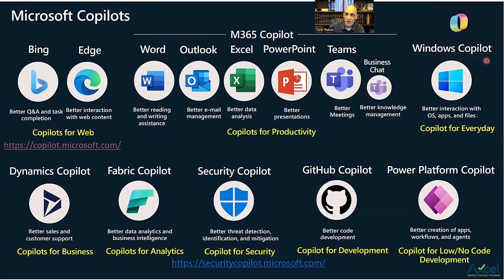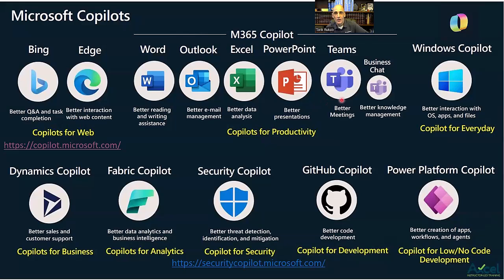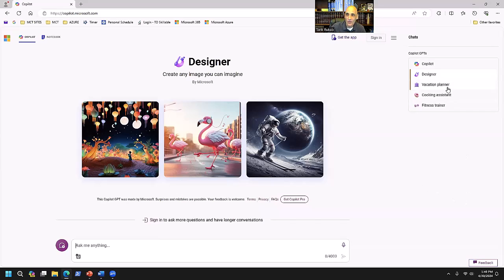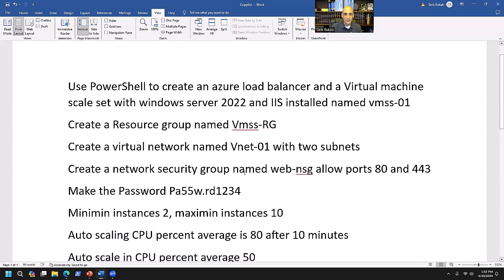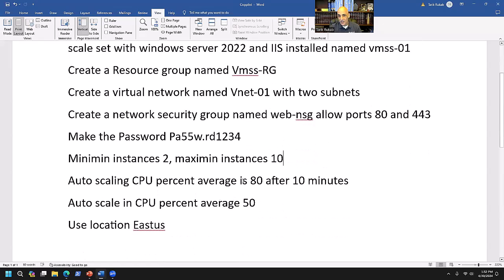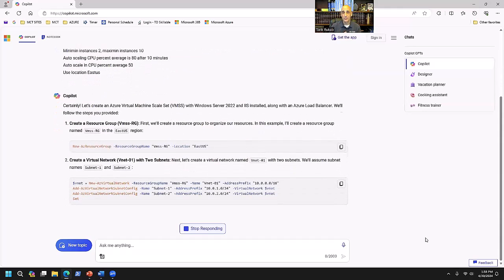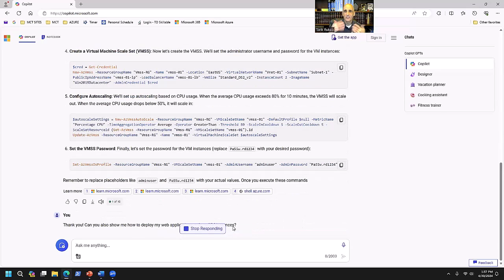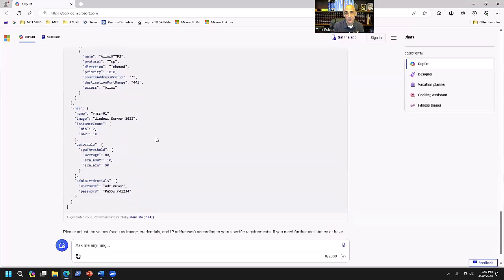Microsoft Copilot Tutorial: Introduction to Copilot for Microsoft 365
Learn Microsoft Copilot basics with this introductory tutorial. In this session, experienced Microsoft instructor Tarik Rukab walks you through the features of Copilot for Microsoft 365 with real-world demonstrations. For hands-on, instructor-led Microsoft 365 training (including Microsoft Copilot) for teams or individuals,

Introduction (0:00 - 1:02)
What is Microsoft Copilot (1:02 - 3:18)
Co-pilot Features (3:18 - 4:00)
Co-pilot Everyday Use Case (4:00 - 5:22)
Co-pilot Security (5:22 - 5:40)
Co-pilot for Development (5:40 - 6:12)
Demo (6:12 - 14:50)
Conclusion (14:50 - 15:00)
Transcript:

In this video, you will learn about Microsoft Copilot, an artificial intelligence built into many Microsoft products. The instructor, Tarik Rukab, an Exit Certified and Axcel ILT trainer, will briefly discuss Microsoft Copilot and then do a quick demonstration.

Microsoft Copilot can be accessed through Bing or a browser at copilot.microsoft.com. It has a free version for everyday use and a paid version that requires additional licensing, which is around $30 a month. The paid version is beneficial for productivity and collaboration apps and helps calculate formulas in Excel, build PowerPoint presentations, and much more.

Microsoft Copilot is also integrated into the Windows operating system. The Copilot icon is on the taskbar. Tarik recommends researching the specific version you need before implementing it.

Tarik then gives a quick demo of Copilot. He shows how to use Copilot to create a virtual machine scale set in Azure behind a frontend load balancer and explains how Copilot can write the script or JSON template for you.